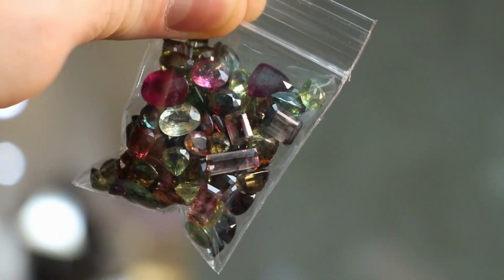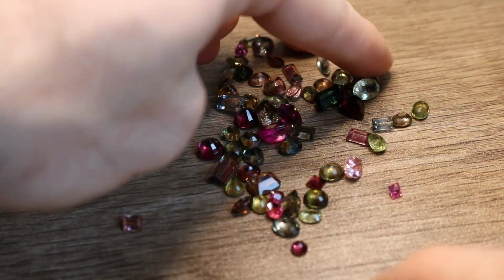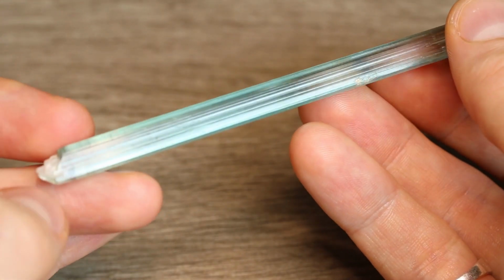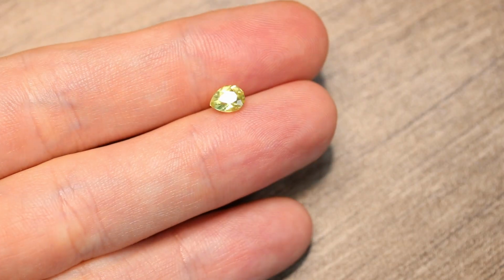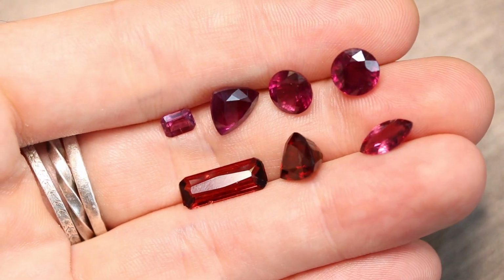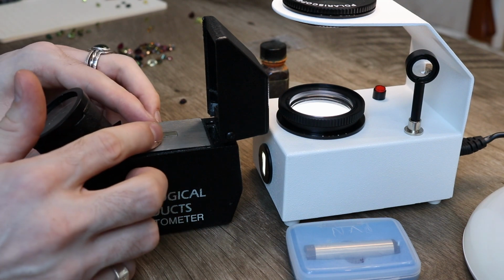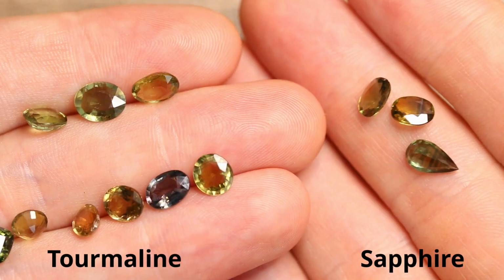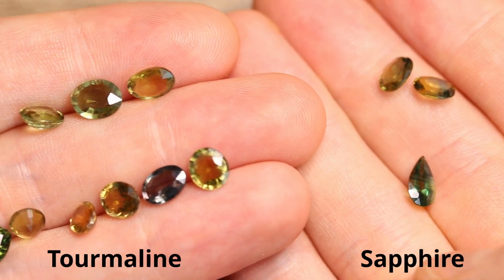What is this Mystery Stone?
When you have a group of stones and a whole lot of questions, what do you do? In this video I will show you my process of unraveling the mystery of what a stone is.

For those who would like to explore more about investing in gemstones and gemology,